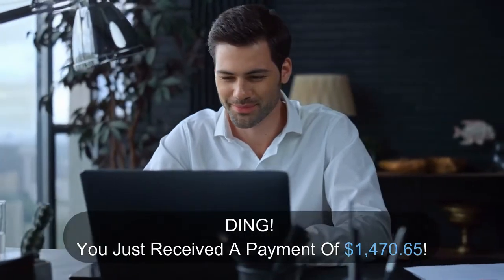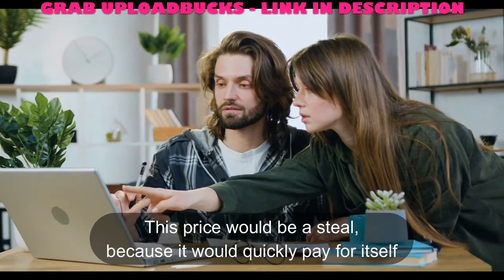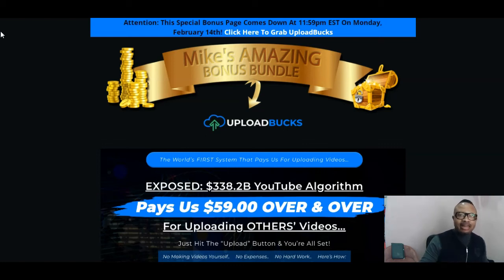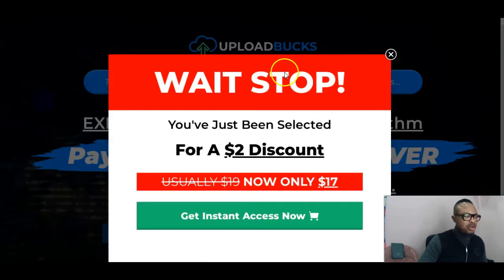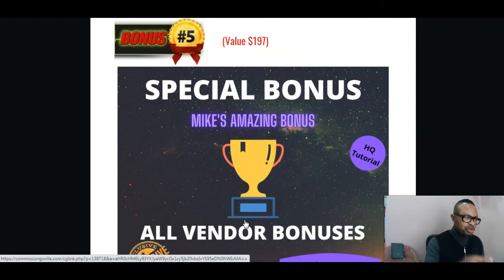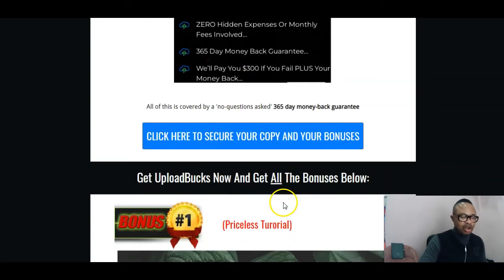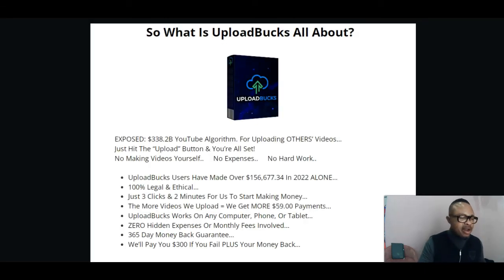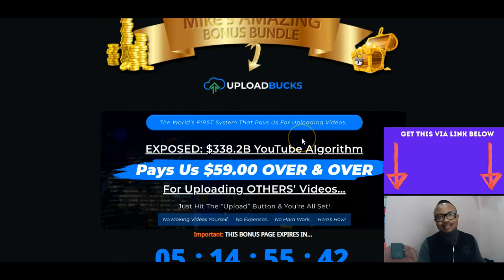UploadBucks Review || Take ACTION || How To Make 59 Daily On Youtube 2022 🎁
A Must See FREE Training Webinar || How To Make $10K Monthly.

Today I show you how to make money uploading videos on YouTube with an amazing product called UploadBucks. It is a done-for-you system that taps from the $338.2B YT algorithm  If making passive income is your desire, this amazing product is one you may definitely need.

What is UploadBucks?
👉EXPOSED: $338.2B YouTube Algorithm. For Uploading OTHERS’ Videos… Just Hit The “Upload” Button & You’re All Set!
No Making Videos Yourself..     No Expenses..     No Hard Work..

👉UploadBucks Users Have Made Over $156,677.34 In 2022 ALONE…
👉100% Legal & Ethical…
👉Just 3 Clicks & 2 Minutes For Us To Start Making Money…
👉The More Videos We Upload = We Get MORE $59.00 Payments…
👉UploadBucks Works On Any Computer, Phone, Or Tablet…
👉ZERO Hidden Expenses Or Monthly Fees Involved…

More Benefits:
👉Attain Financial Freedom...
👉Quit Your 9-5...
👉 Vacations Whenever You Want...
👉New Home…
👉Cash In The Bank…
👉Peace Of Mind & Happiness...
👉Secure Your Kids Future…

 TIMESTAMPS:
00:00- UploadBucks Review
00:10- UploadBucks Sales Video
04:30- UploadBucks Review Intro
08:30- My Amazing Bonuses For You
11:15- UploadBucks FE & OTO Prices
14:05- Sales Page Review
18:25- UploadBucks Review Outro

Inspired by Ishan Sharma video called: How To Make Money On YouTube SHORTS Without Making Videos 2022. URL

Inspired by Smart Money Tactics video called: How to Make Money On YouTube Re-Using Other People's Videos For Free To Earn $20,000+ A Month. URL